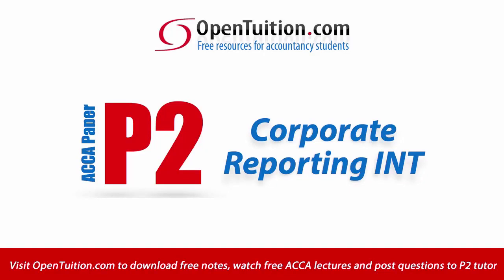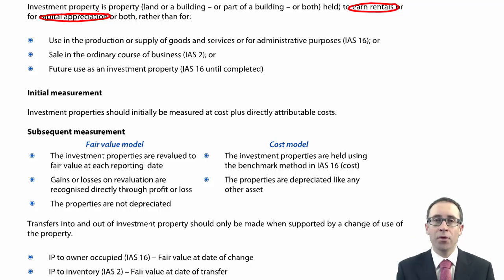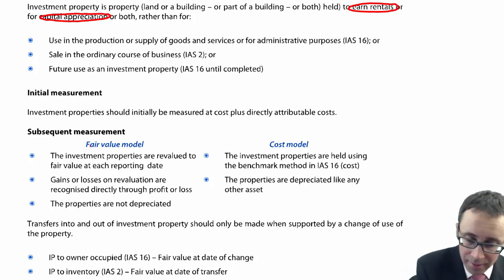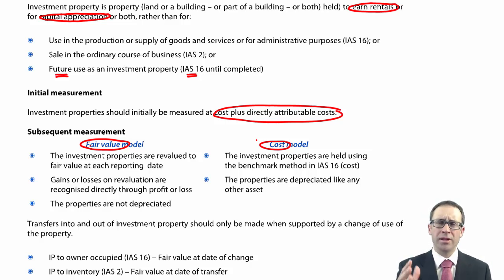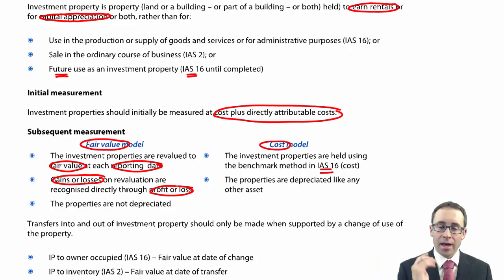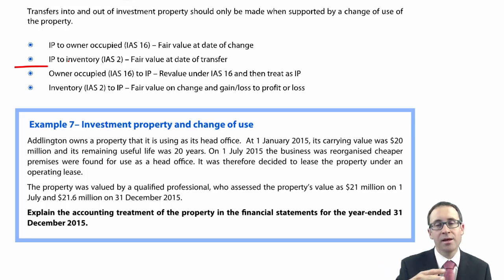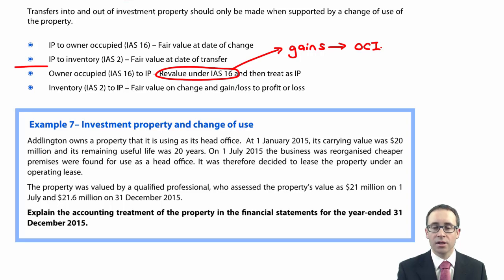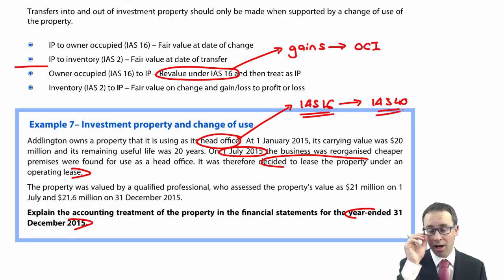ACCA P2 Investment properties (IAS 40)